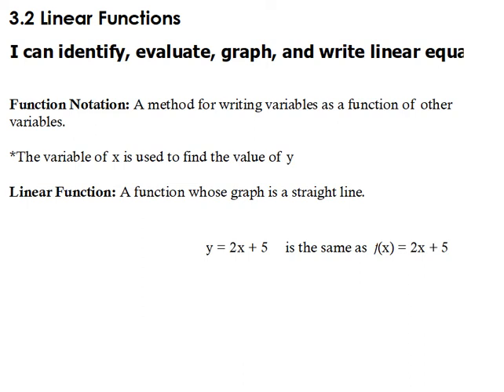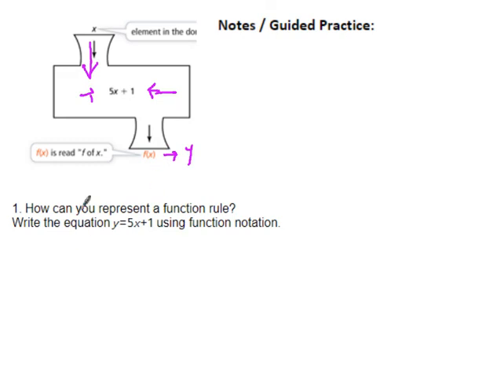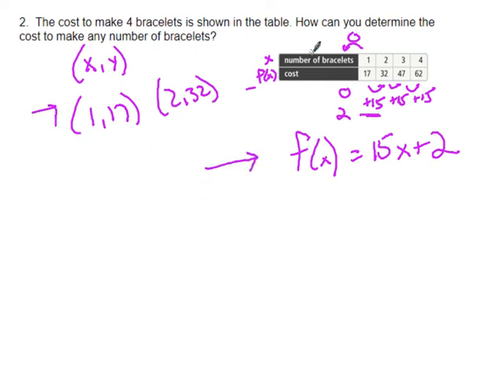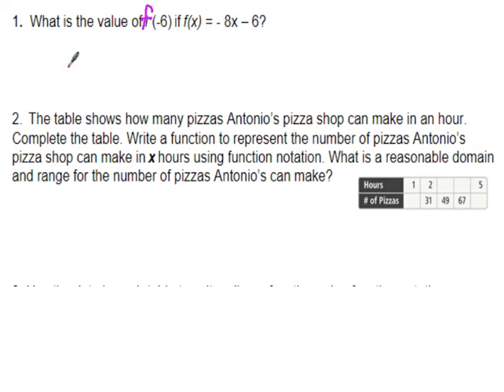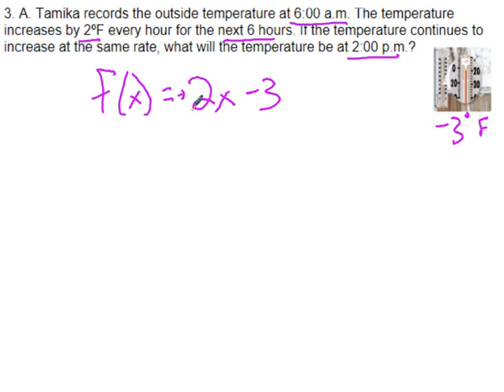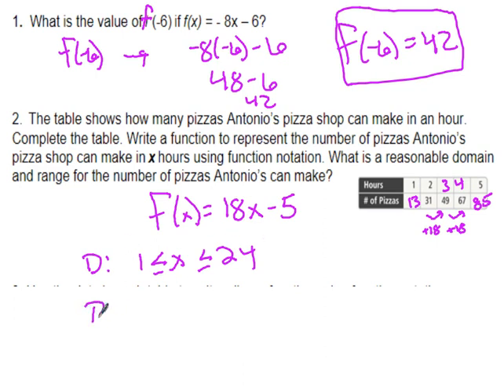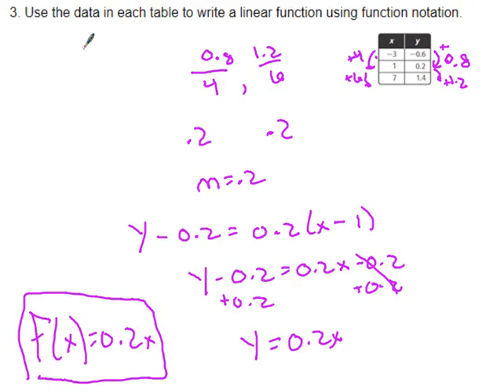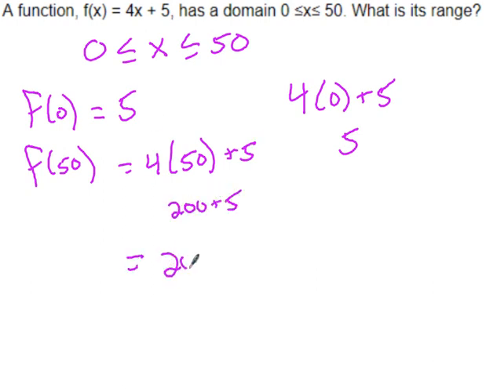3.2 Linear Functions